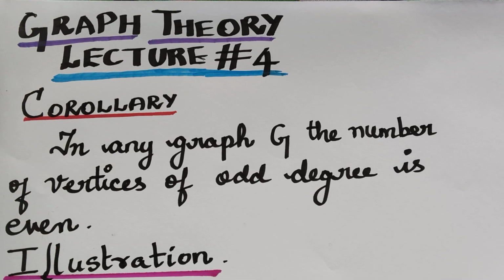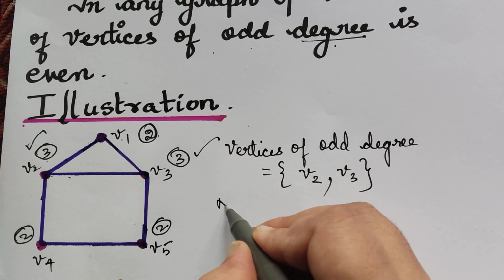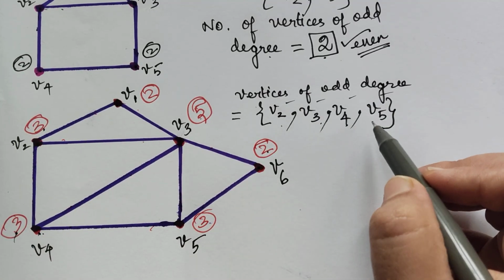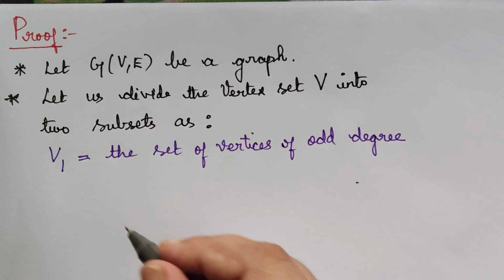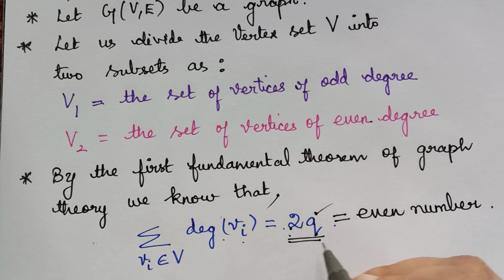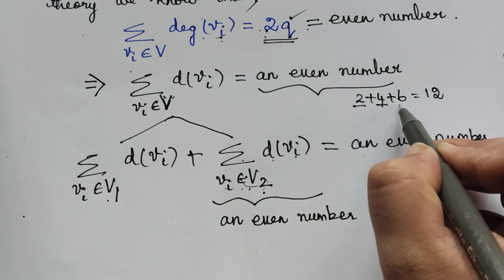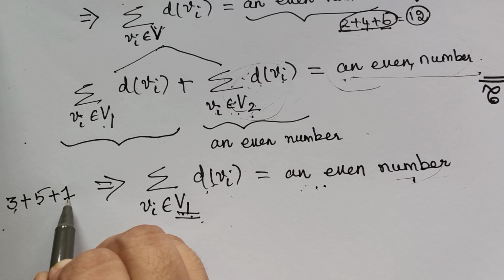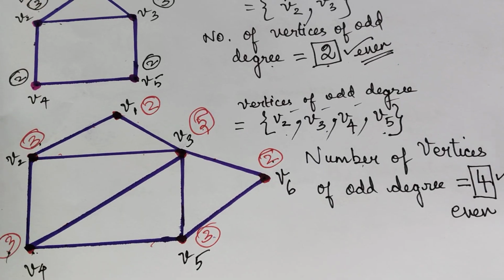Corollary: Number of Odd Degree Vertices is Even | Graph Theory Lecture #4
🔷 Graph Theory Lecture #4: Corollary on Odd Degree Vertices 🔷

Welcome to Lecture 4 of our Graph Theory series!
In this video, we explore a fundamental corollary in graph theory:

👉 “In any graph G, the number of vertices of odd degree is even.”

This elegant result plays a crucial role in understanding graph structures and lays the foundation for deeper concepts like Eulerian paths and circuits.

✨ Whether you're a math enthusiast, college student, or preparing for competitive exams, this lecture will help you build strong intuition and clarity in graph theory.

Sum of degrees in a graph

Proof of the corollary

📺 Don’t forget to watch the previous lectures in this series!